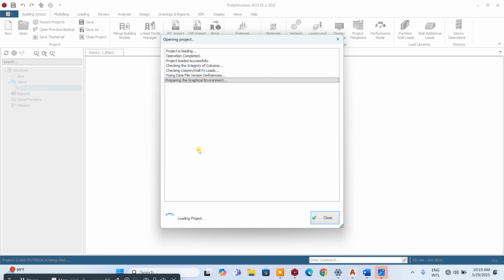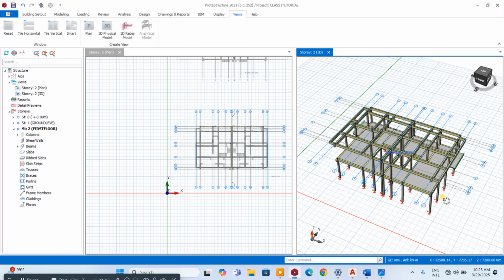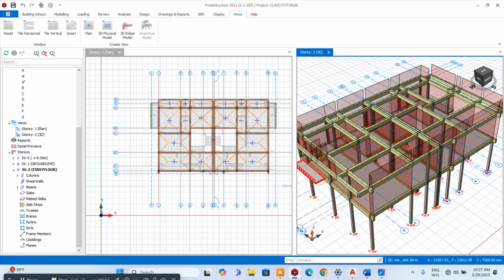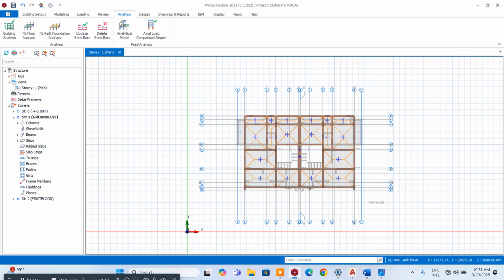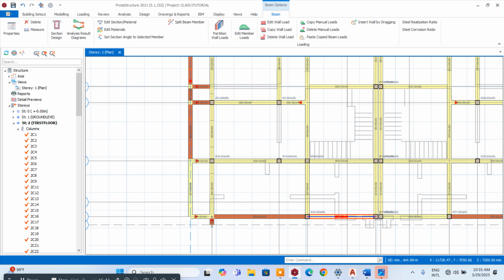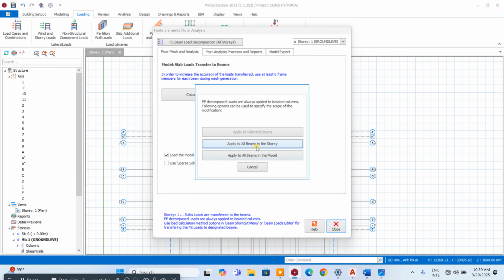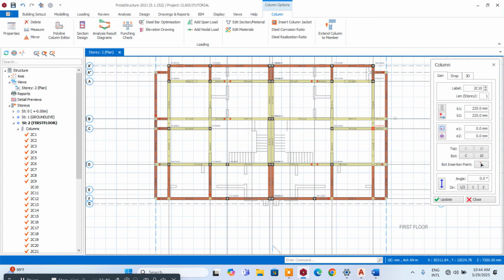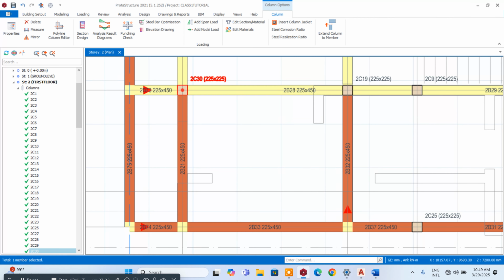ADVANCE CLASS ON STRUCTURAL MODELLING AND ANALYSIS: PROTASTRUCTURE 2021( part 2)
advance class on structural modelling and analysis part 2 provide you a platform to learn structural design using protastructure. This easy-to-follow tutorial shows you exactly what structural design is all about